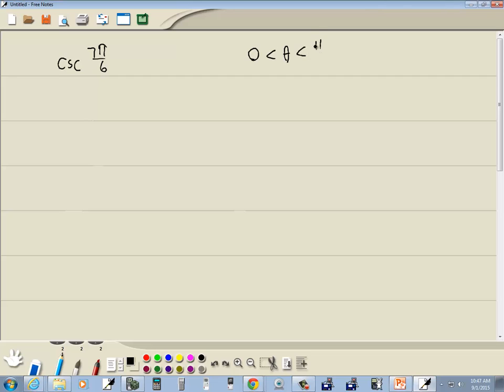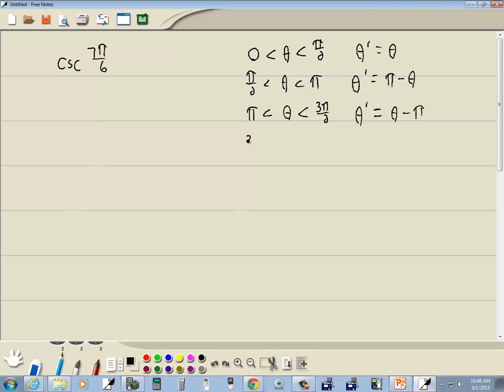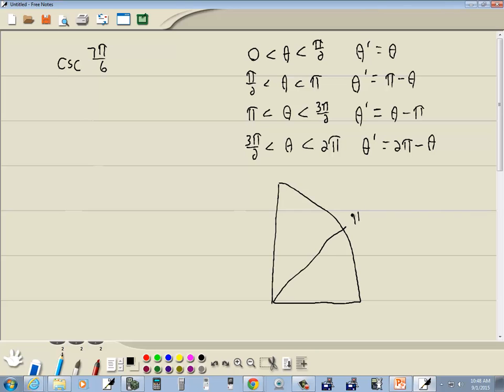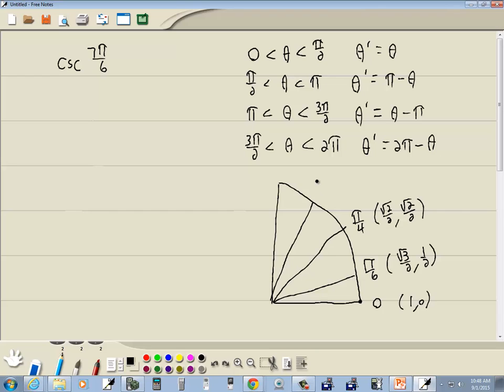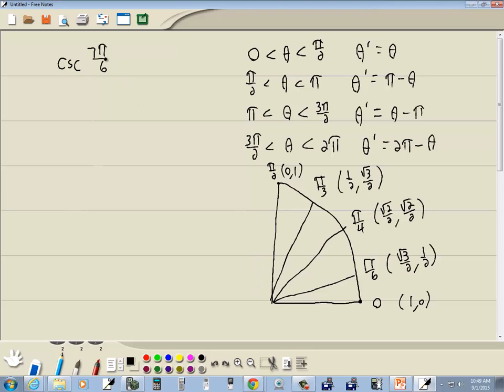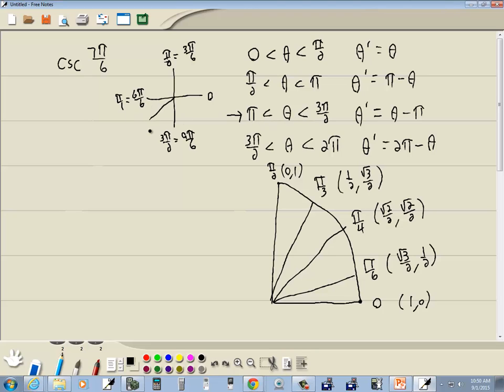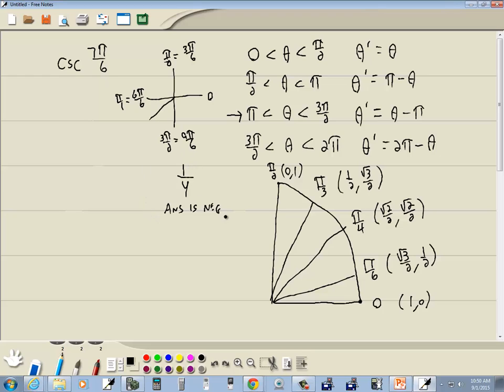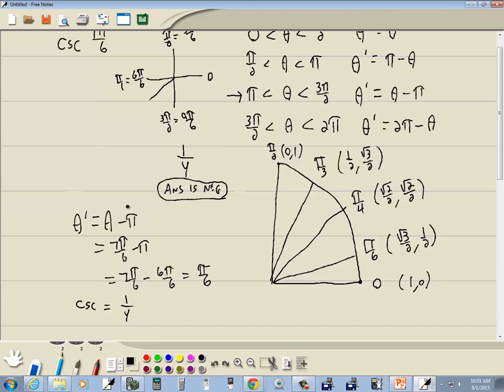Trigonometry - Homework - P9120151057